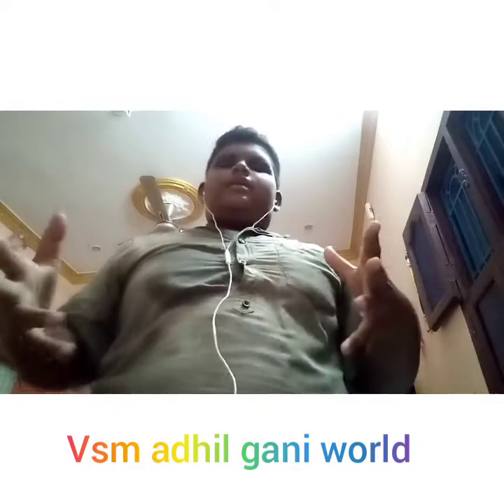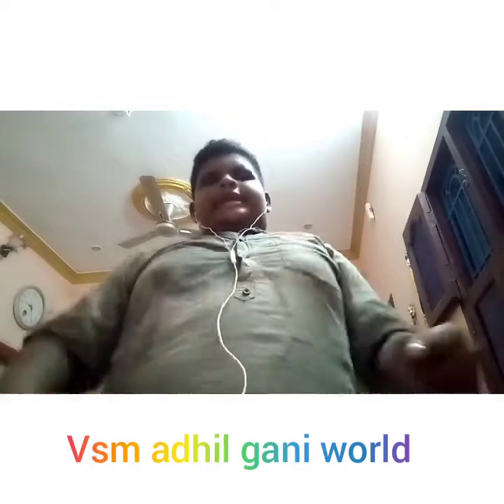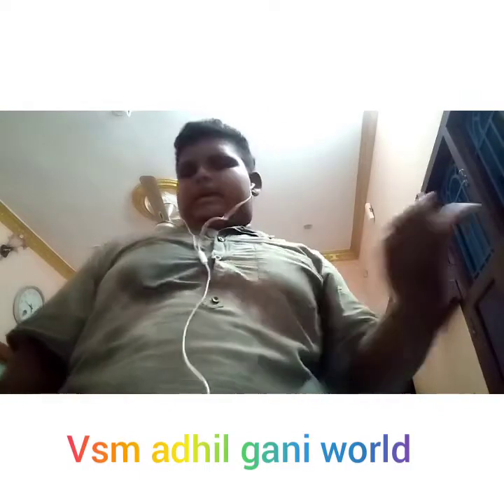Types of bike 🏍️🏍️🚘